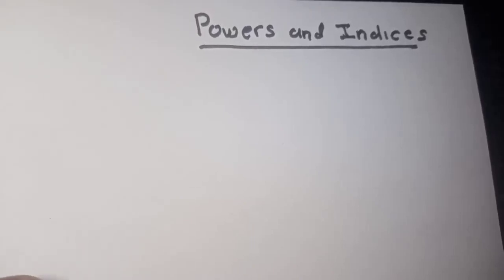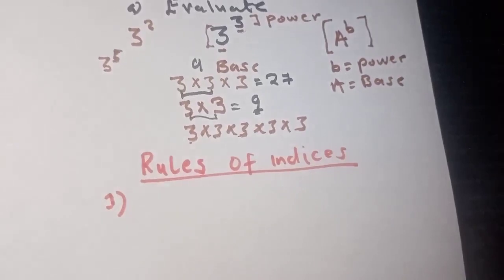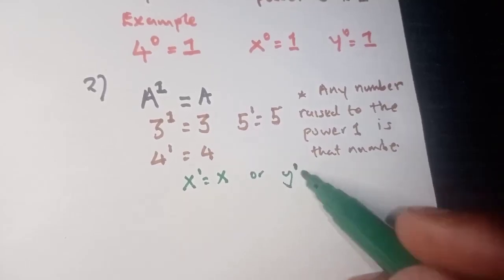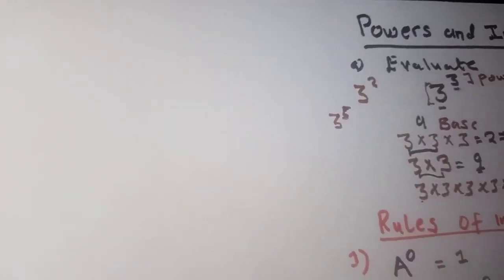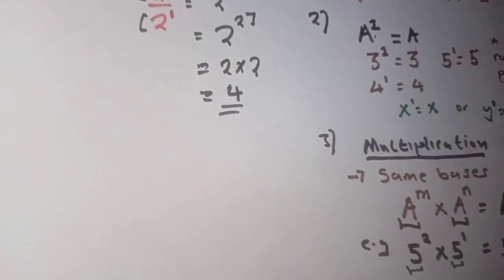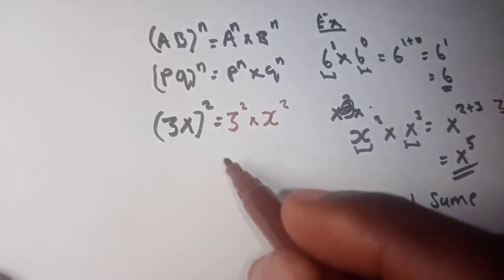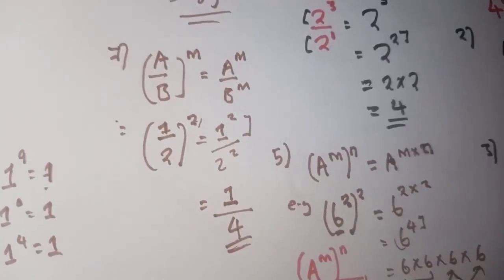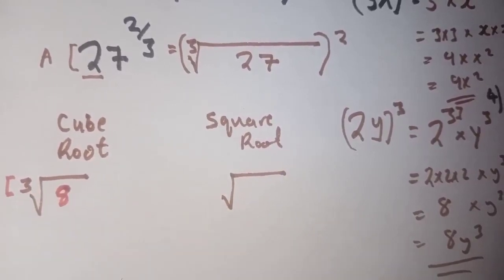ECZ Mathematics, Topic : Indices